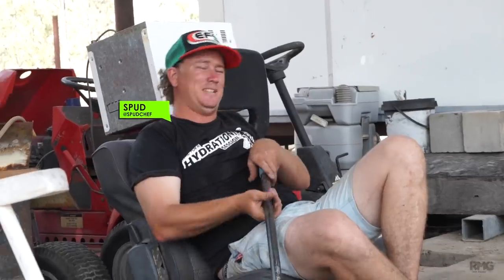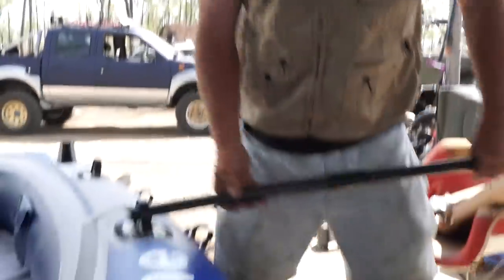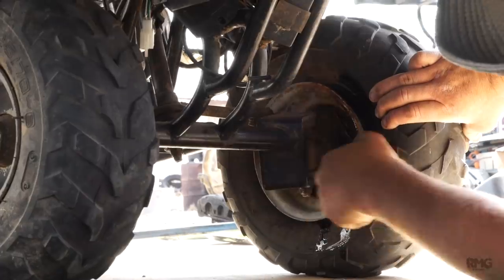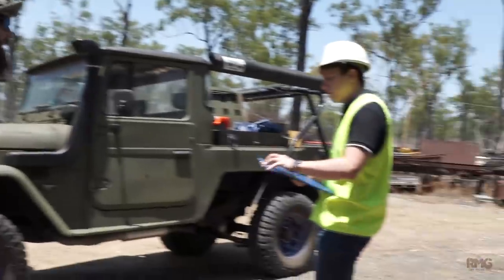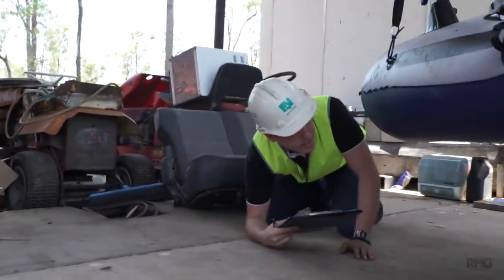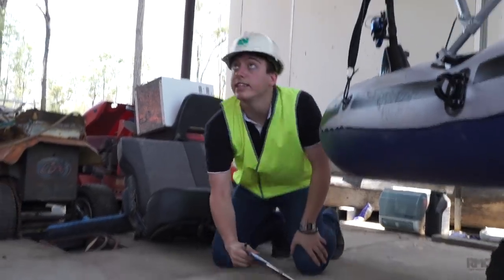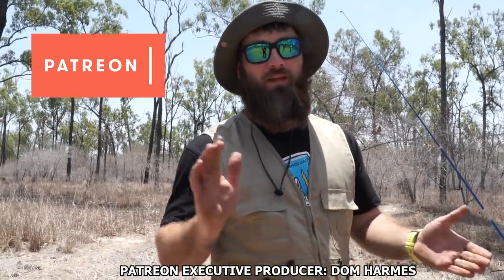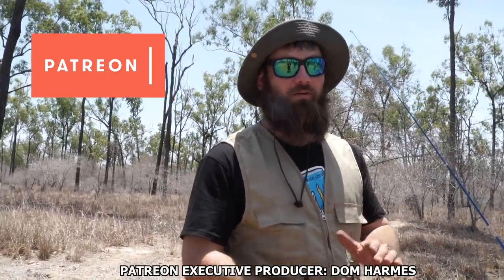AMPHIBIOUS QUAD BIKE CHALLENGE - Sick Puppy 4x4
We decide to go fishing, but due to the lack of water here in North QLD Australia, we've had to strap some wheels to our boat and make an amphibious vehicle!